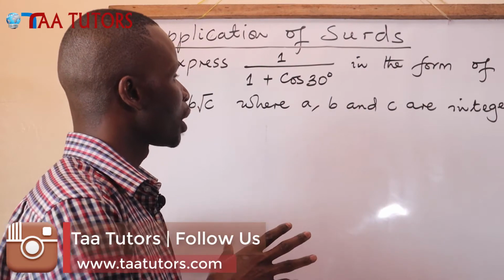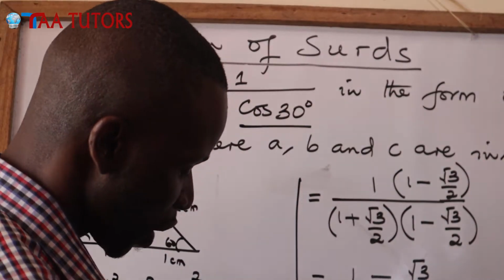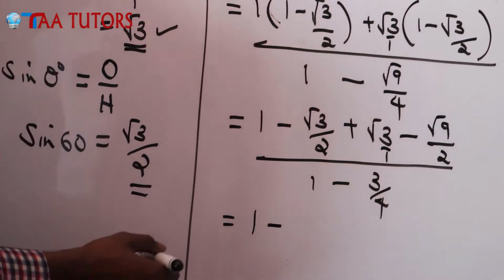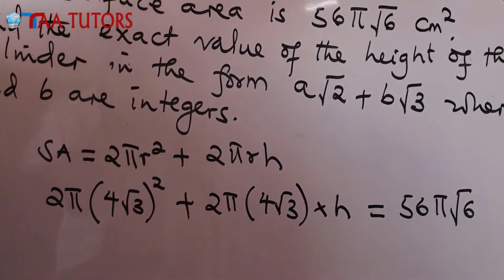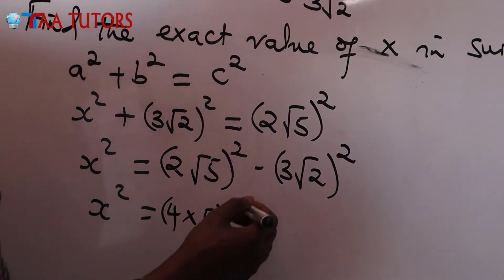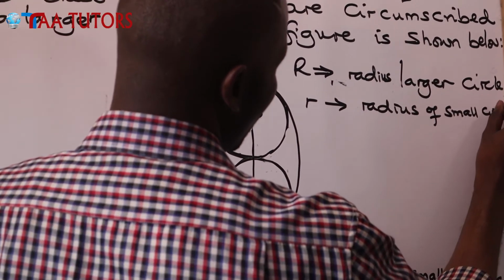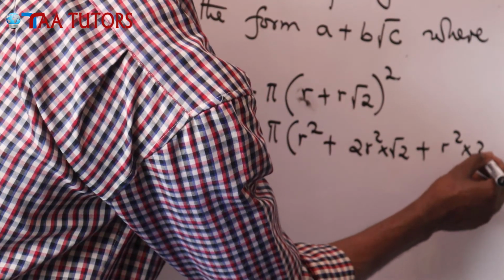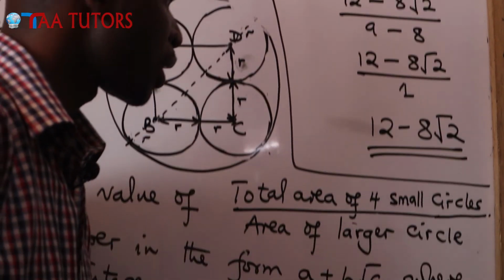IAL, KCSE & GCSE Mathematics: Surds ~ Applications of Surds in Different Fields.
This lesson examines the areas where Surds can be Applied. Remember that we have used about 6 examples ranging from Areas of Trigonometry and Mensuration. The 6 examples have been very extensively explained.